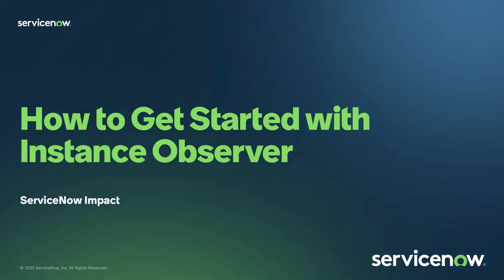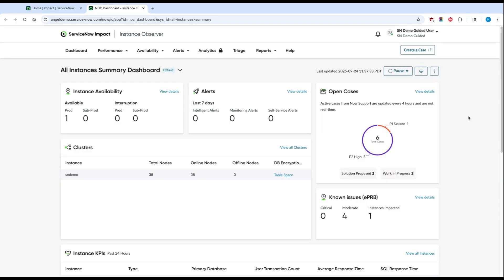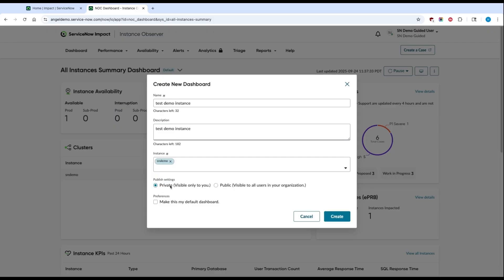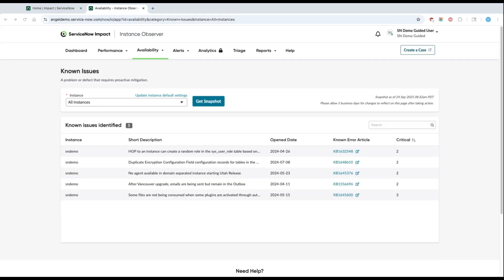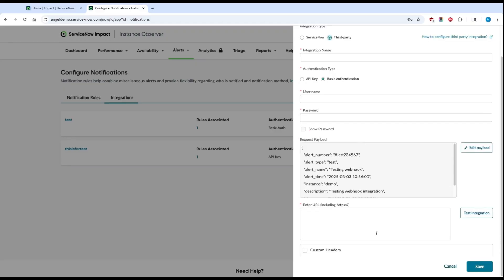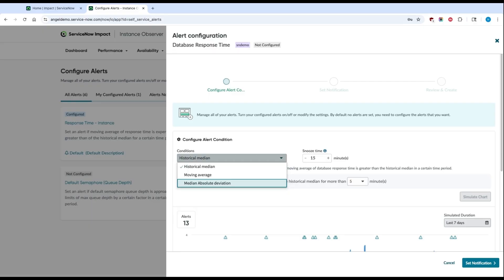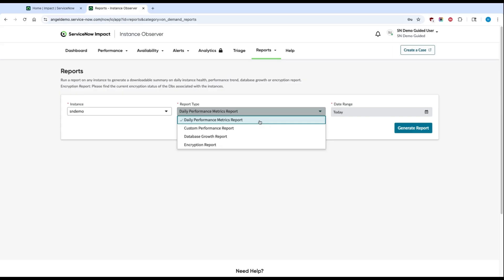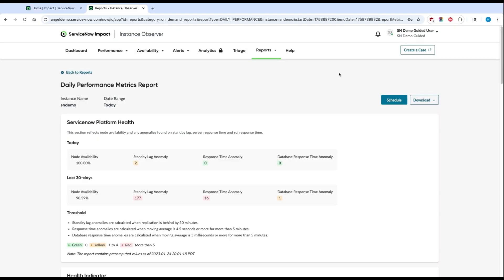How to Get Started with Instance Observer in ServiceNow Impact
Learn how to set up Instance Observer in ServiceNow Impact so that you're set up for success to proactively catch issues on your instance before they get out of control!

0:00 Intro
0:32 Navigating to Instance Observer
0:51 Configuring Your Instance Dashboards
2:10 Checking for Known Issues
2:54 Setting Up Alerts & Notifications
4:48 Scheduling Reports
5:59 Summary